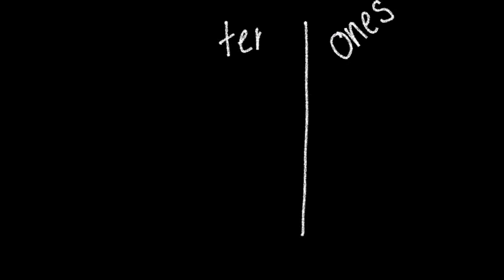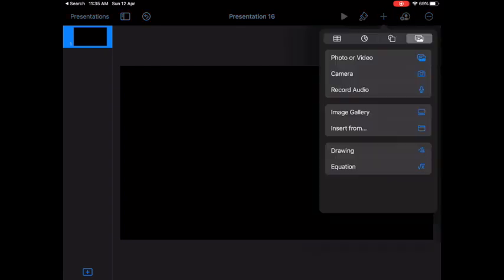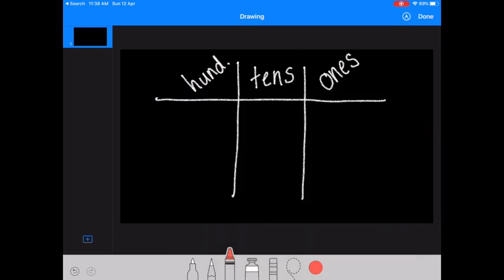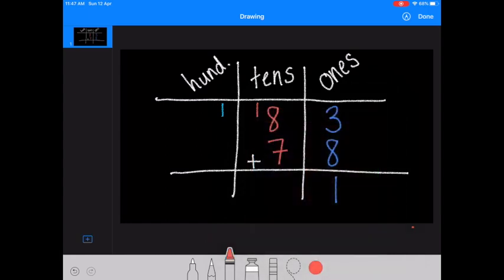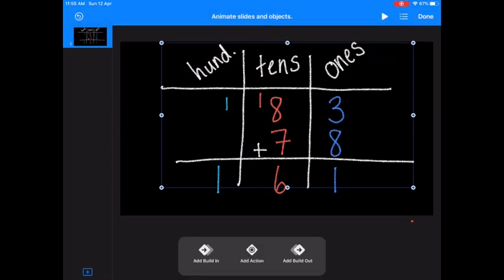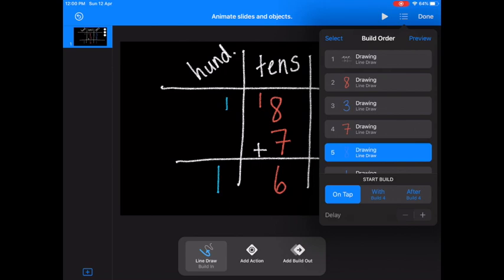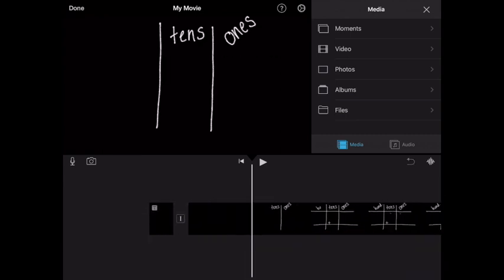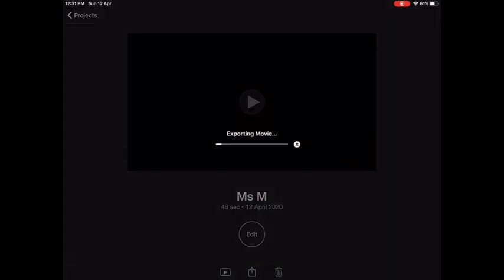Grade 2 - Keynote and iMovie Tutorials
Keynote and iMovie Tutorials